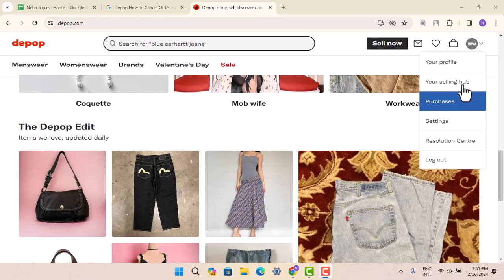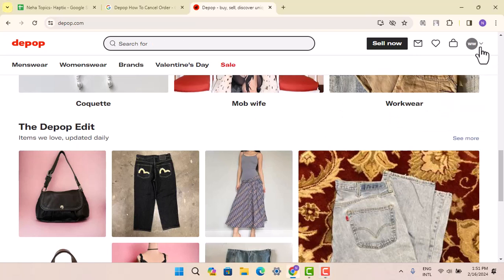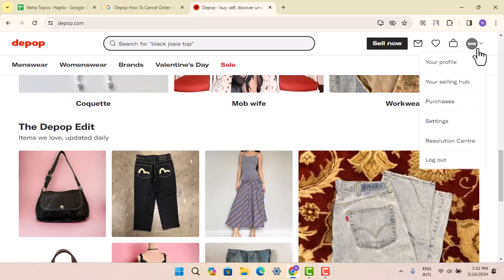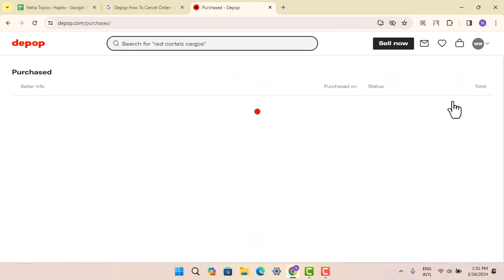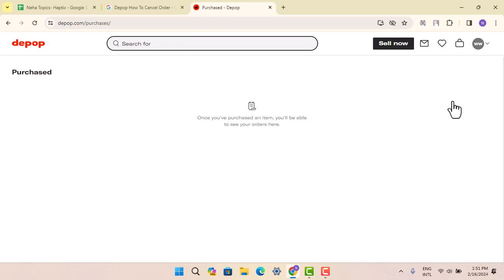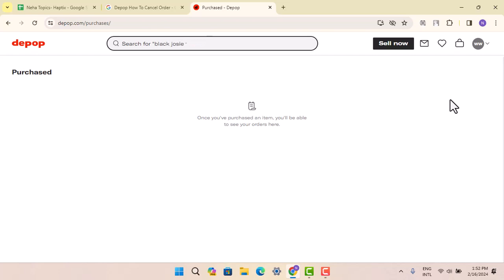Depop How To Cancel Order !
This Video Is based on How you can cancel order on Depop.

Chapters / Timestamps
0:00 Introd
0:16 Cancel Order on Depop
1:06 Outro